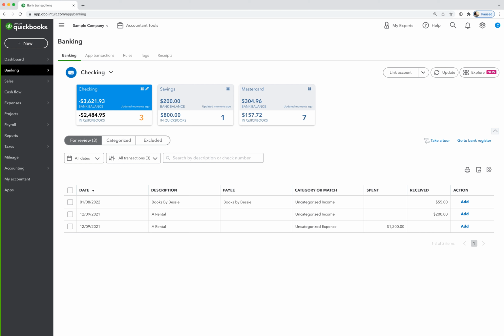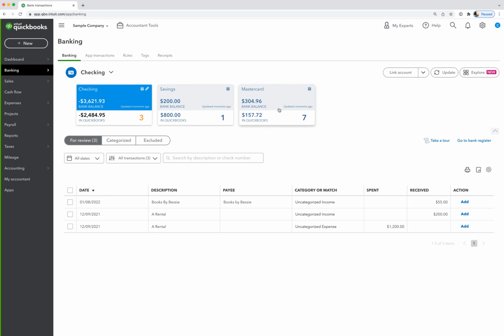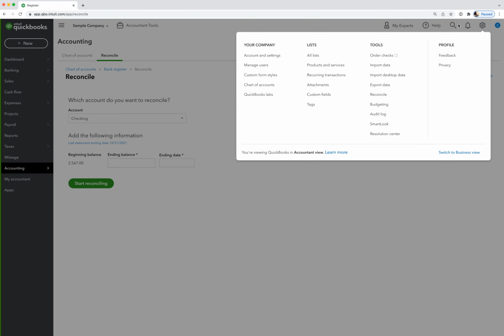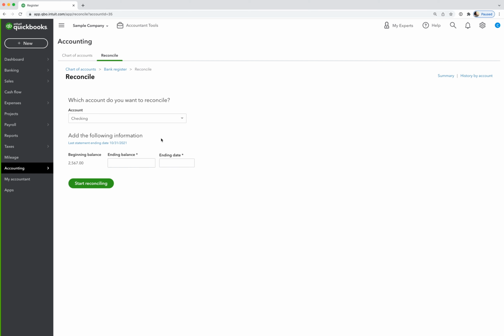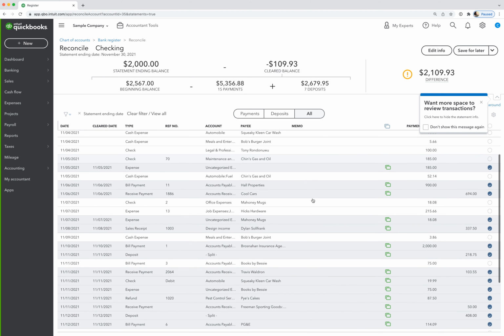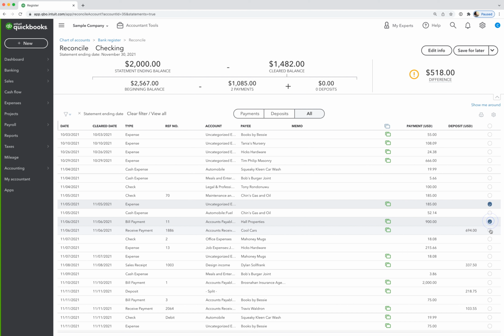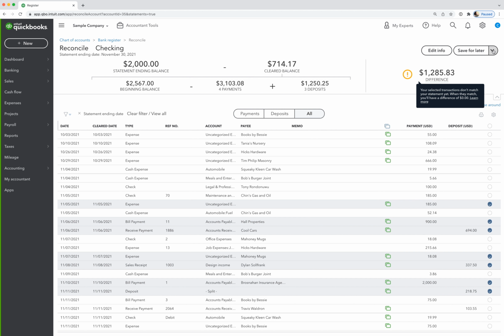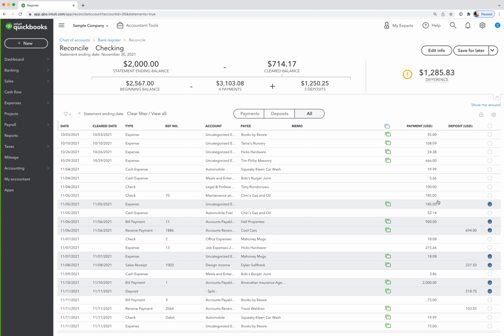How to Reconcile Your Accounts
Learn how to reconcile your bank and credit card accounts in QuickBooks Online to ensure your books are as error free as possible.